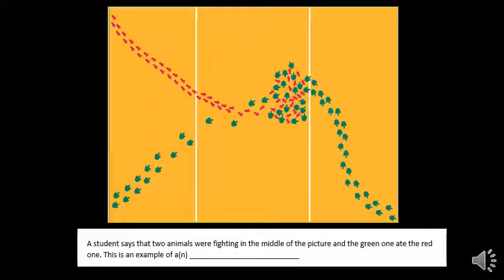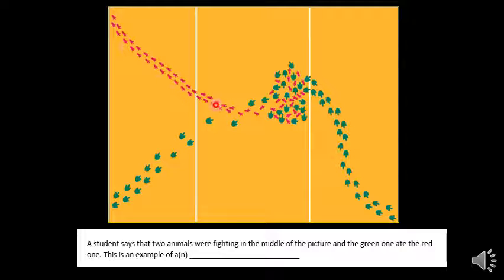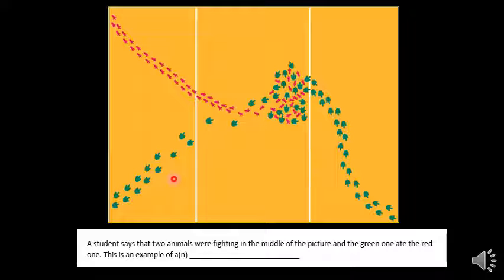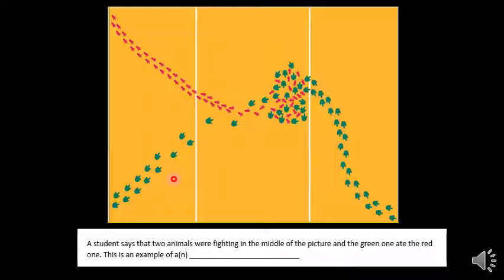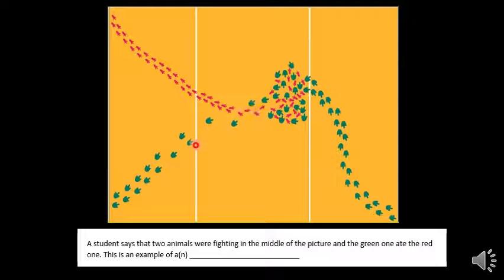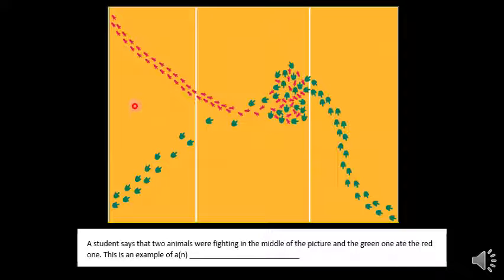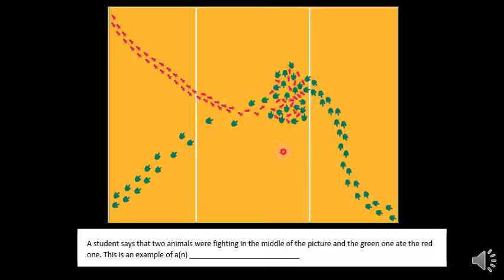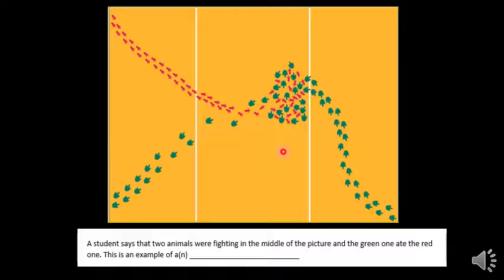3.1 Sci Method 2